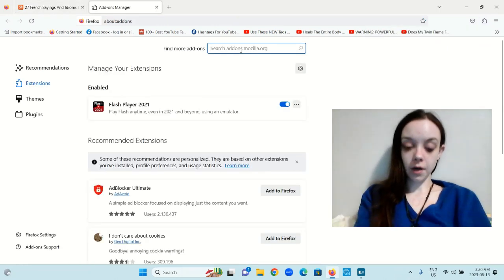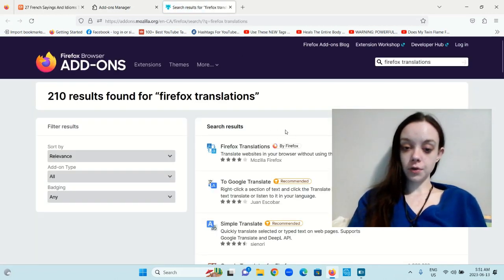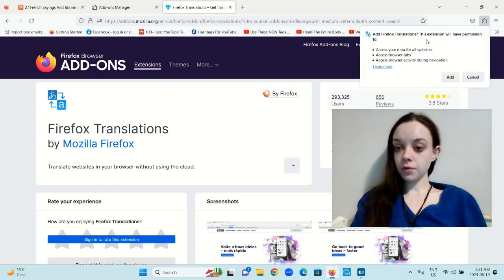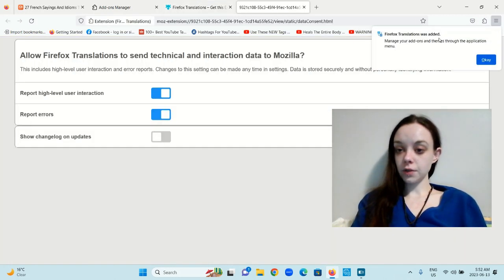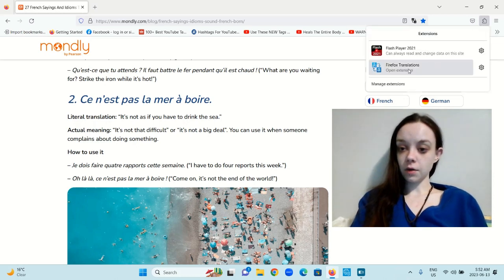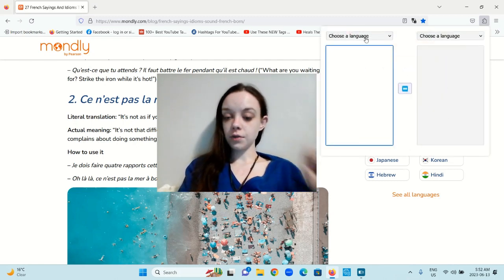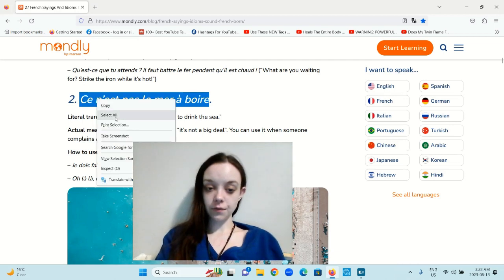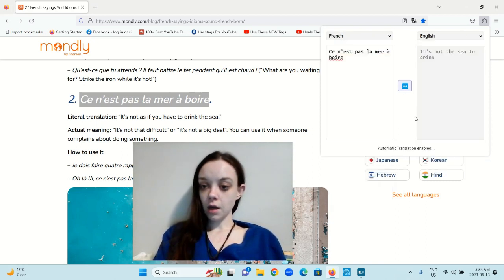How To Translate in Firefox on a Windows PC!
Here is how to translate in firefox on a windows pc

Thanks